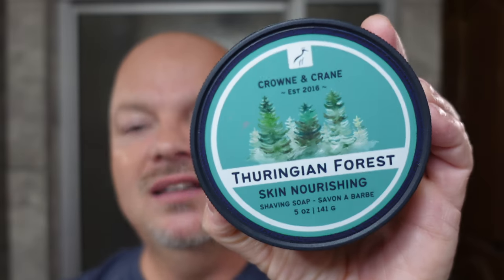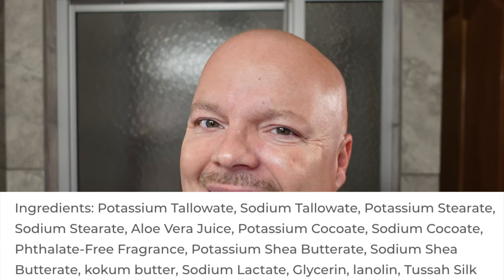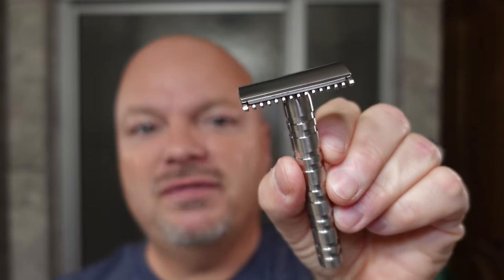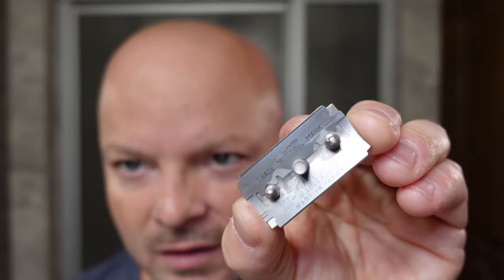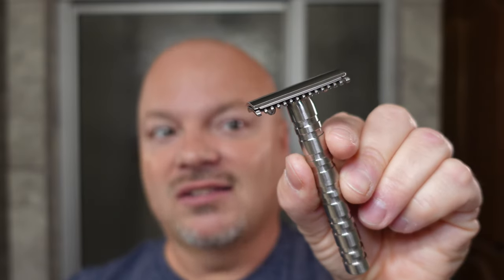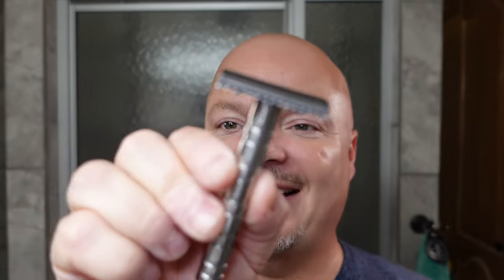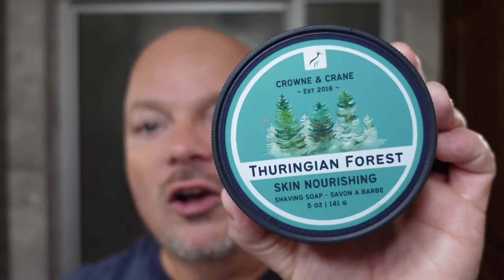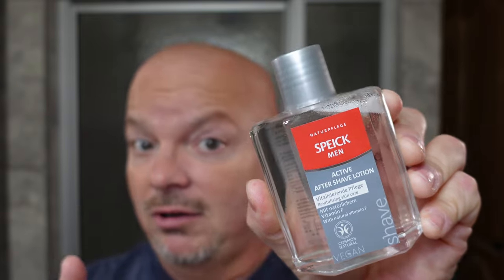Crowne & Crane Thuringian Forest | MLS 21 | Maritime Brush Co | Speick Active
Speick Active Aftershave
Feather Blades
Cosmetic Spatula
Thayer’s Cucumber Witch Hazel
Continuous Mister
Misting Bottles (for Witch Hazel Etc)